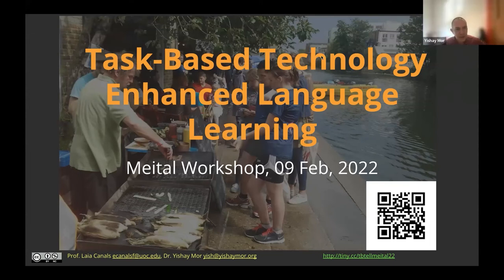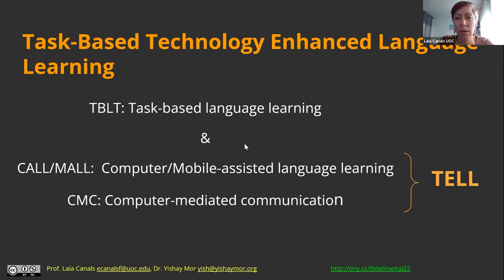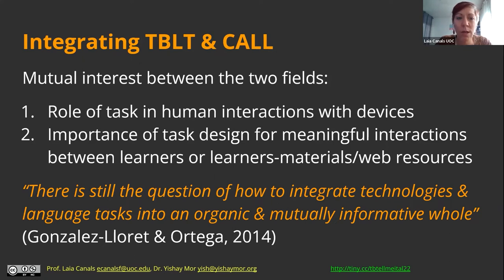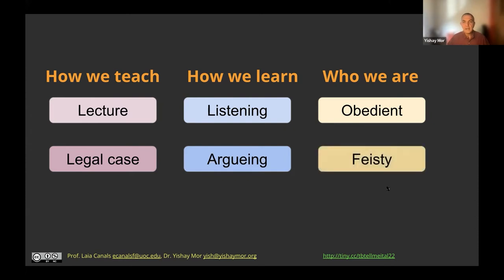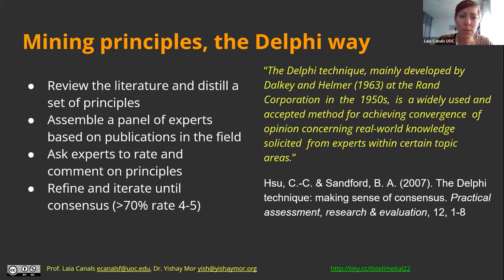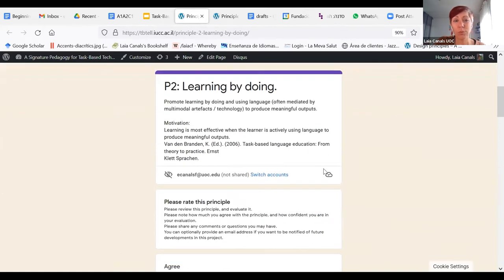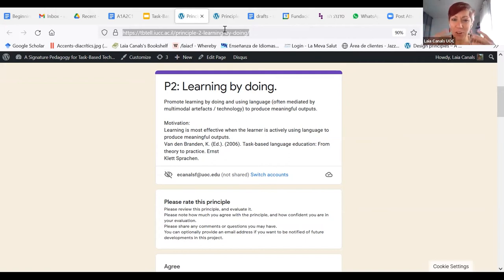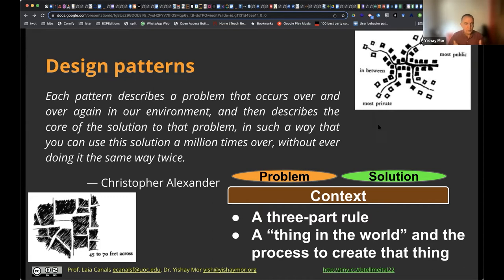Task based Technology Enhanced Language Learning